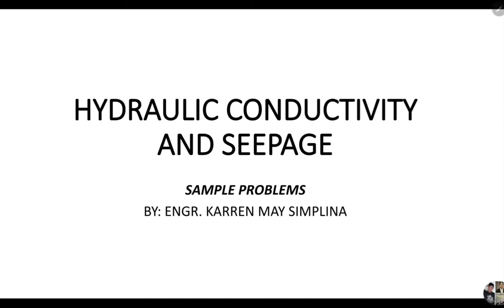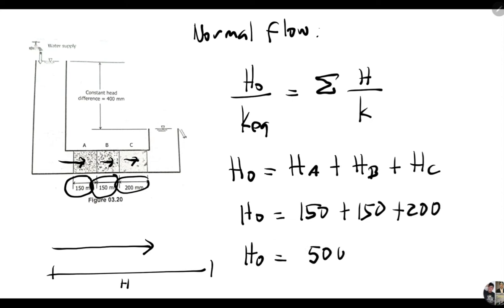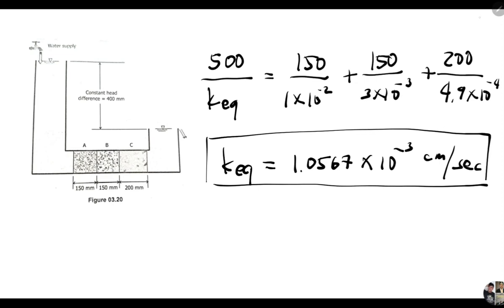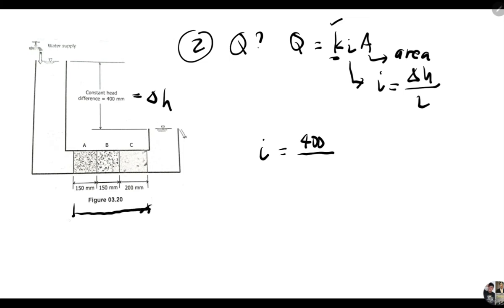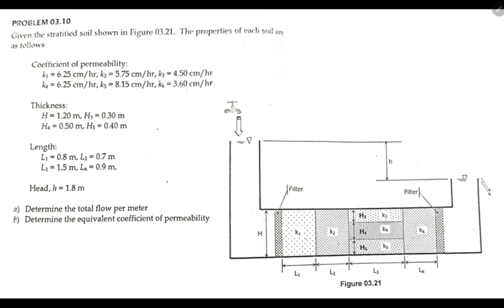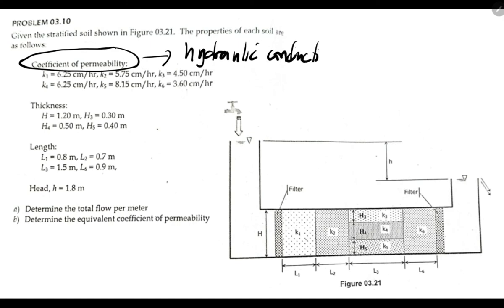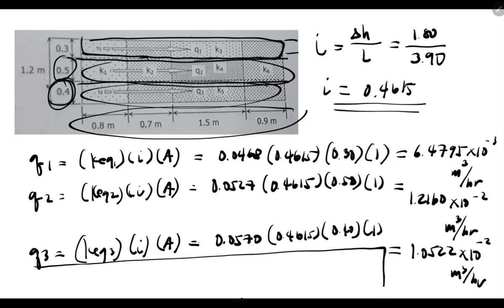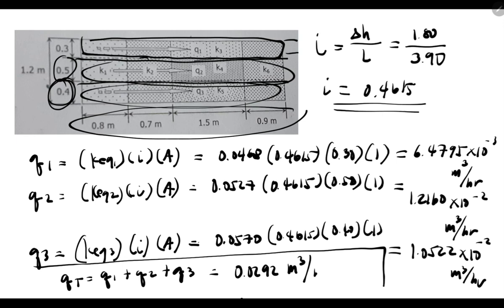Sample Problem Computation in Hydraulic Conductivity (Soil Mechanics) | Karri's Vlogs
In this video, I will be solving sample problems in
1. Hydraulic Conductivity
2. Seepage Velocity
3. Normal and Parallel Flow

Editing Software Used:

- Video Guru

Graphic Design Software Used:
- Canva

2nd Acct.